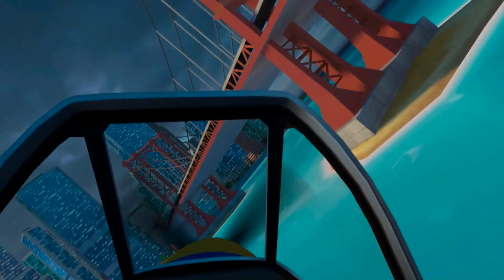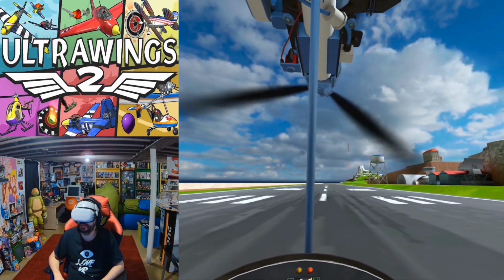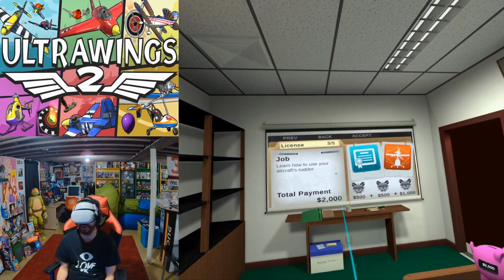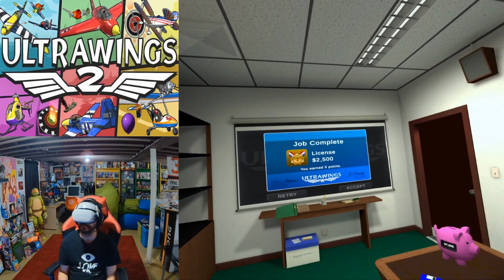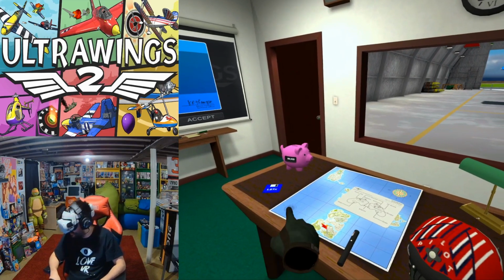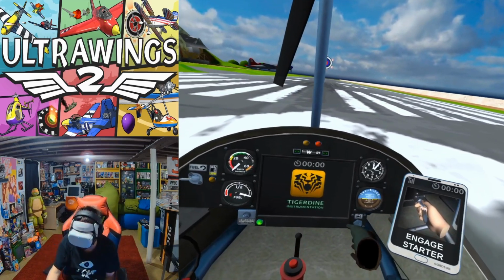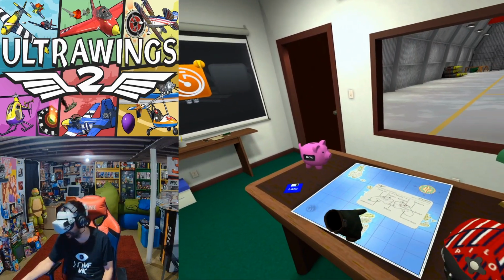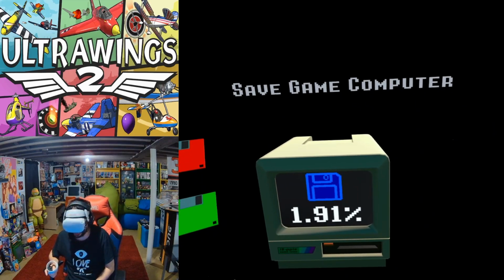UltraWings 2 Oculus Quest 2 Gameplay + Impressions - Best Quest Flying Game?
Today we take a look at UltraWings 2 on the Oculus Quest 2. I remember playing the original to this game and it was fun but this game seriously seems its taking it up alot of levels. Does it work out in the end? Let's take a look!

Intro: 00:00
Gameplay: 01:00
Final Impressions: 18:30